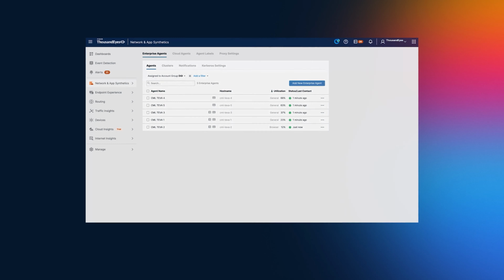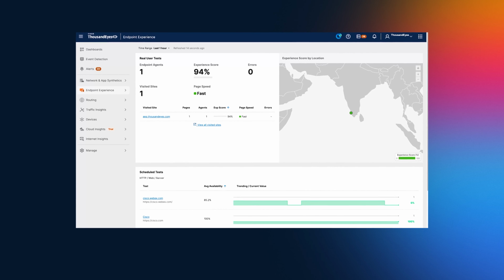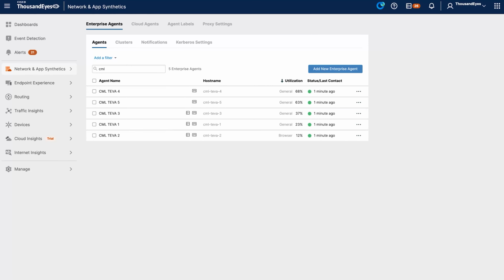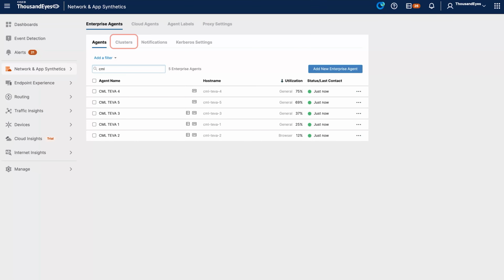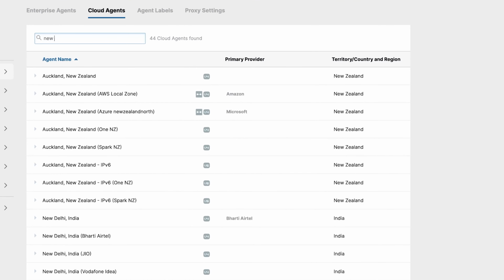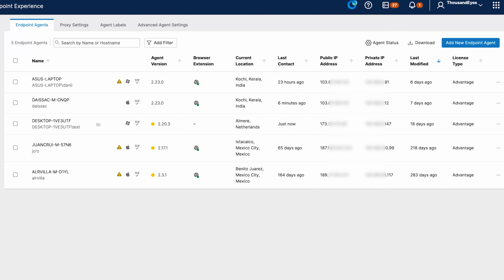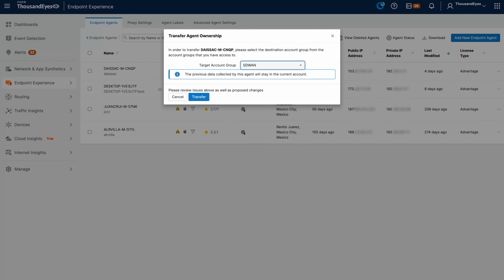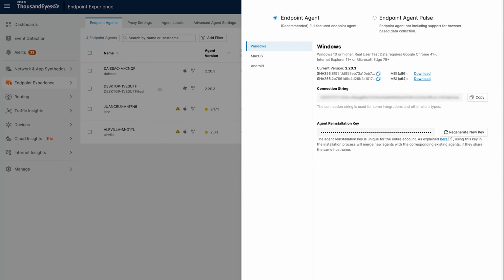Getting Started: Cloud, Enterprise, and Endpoint Agents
ThousandEyes Cloud, Enterprise, and Endpoint Agents provide powerful visibility to help you deliver the best possible digital experiences.

Watch this tutorial for step-by-step instructions on setting them up.

- Cloud Agents: With Cloud Agents, you can test performance from various geographic locations and different transit and ISP networks to applications and services. The agents are managed by a dedicated ThousandEyes team.

- Enterprise Agents: Placed within your infrastructure, Enterprise Agents are owned and managed by you. They’re designed for internal or SaaS application monitoring and also provide visibility between sites. You can choose from a number of deployment options, including virtual appliances and Linux packages. If you wish, you can also install the agents on supported Cisco networking devices; on Docker containers; or as virtual machines deployed as IaaS, such as on AWS and Azure.

- Endpoint Agents: Installed on user devices, Endpoint Agents give you valuable data on device hardware utilization, local network performance, and the user experience of Internet applications. You can also use the agents to monitor collaboration applications, helping you proactively identify any problems that might affect a user’s experience during a meeting. Endpoint Agents are available for macOS and Windows, Android devices, and compatible Cisco collaboration hardware.

CHAPTERS
00:00 Introduction To Agent Types
1:50 Setting Up Agents
3:07 Deployment Options for Enterprise Agents
3:58 More on Cloud Agents
4:36 More on Endpoint Agents
6:42 Installation Methods for Endpoint Agents

For more insights, watch the full Getting Started series and check out this Getting Started guide

Not part of the ThousandEyes community, but ready to give it a try?